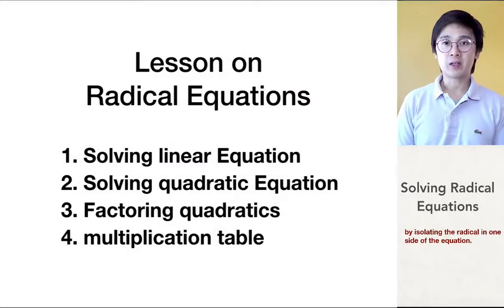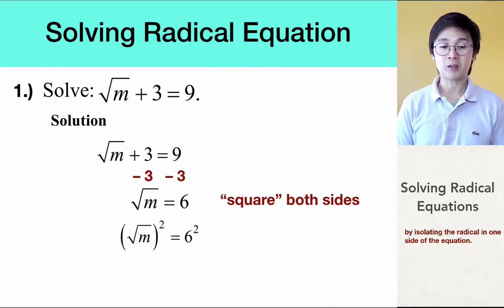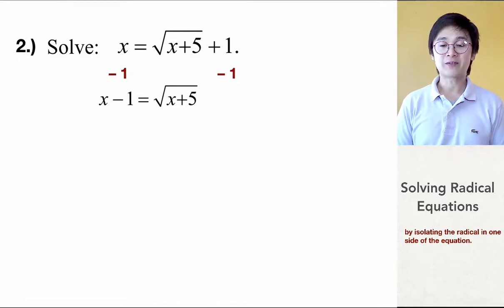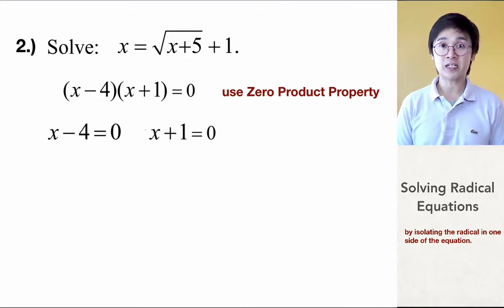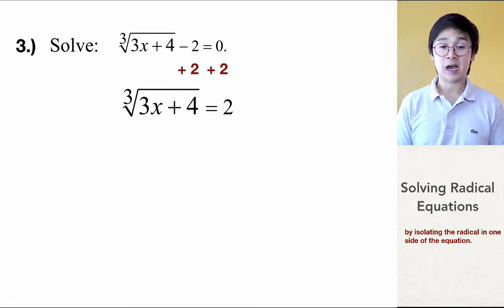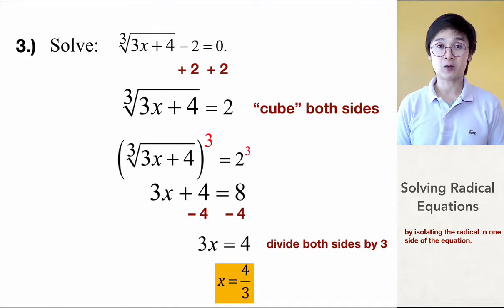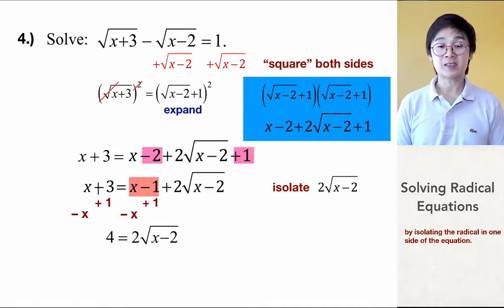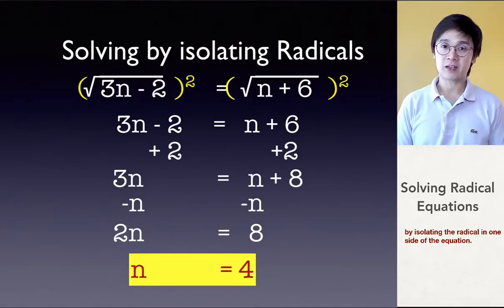Lesson on How to Find the Solutions of Radical Equations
This algebra lesson shows you how to solve for the solutions/roots/zeroes of radical equations.

Solving equations with square roots is easy if you know that the inverse operation of the square root of an expression is the square of the function.